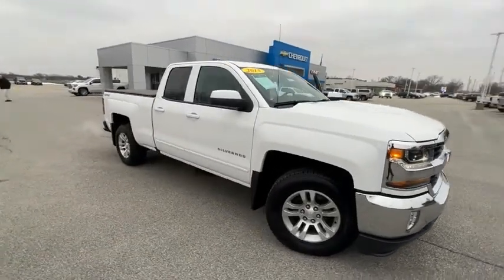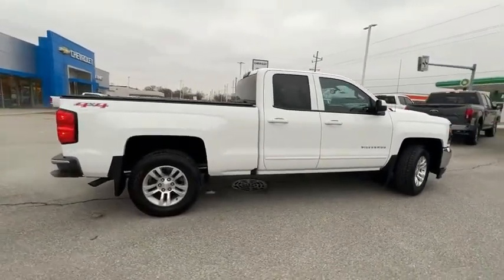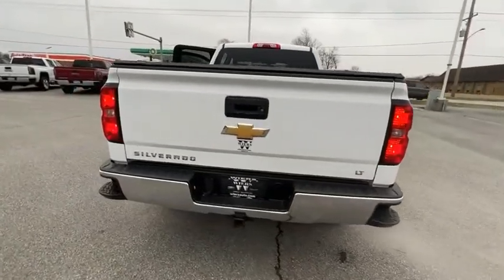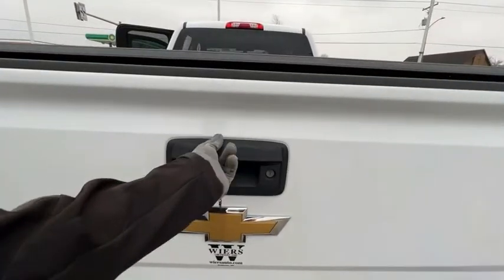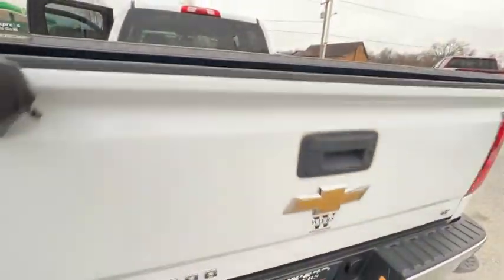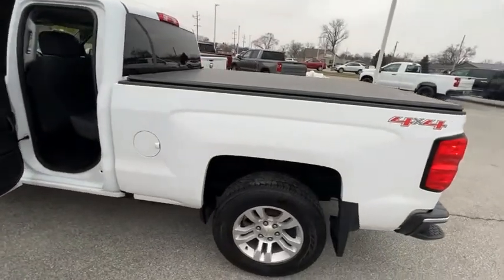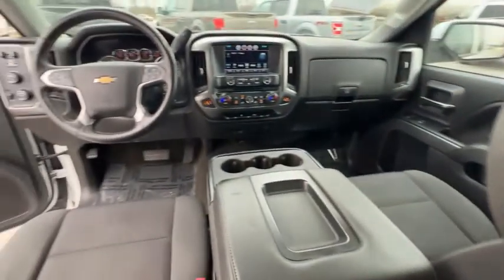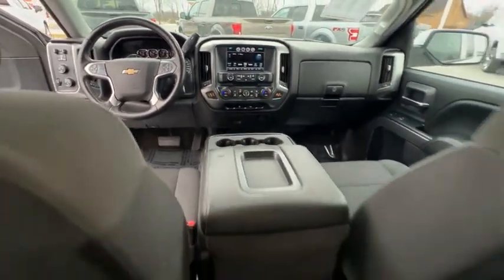2016 Chevrolet Silverado 1500 C6016B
2016 Chevrolet Silverado 1500 LT

Summit White 2016 Chevrolet Silverado 1500 LT 4WD 6-Speed Automatic Electronic with Overdrive EcoTec3 5.3L V8 4D Double Cab 6-Speed Automatic Electronic with Overdrive, 4WD, Jet Black w/Cloth Seat Trim, 110-Volt AC Power Outlet, 150 Amp Alternator, 4.2 Diagonal Color Display Driver Info Center, 40/20/40 Front Split Bench Seat, 6 Speaker Audio System, ABS brakes, All Star Edition, Bluetooth For Phone, Body Color Bodyside Moldings, Body Color Door Handles, Body Color Molded Splash Guards (LPO), Body-Color Mirror Caps, Body-Color Power Adjustable Heated Outside Mirrors, CD player, Chrome Grille Surround, Color-Keyed Carpeting w/Rubberized Vinyl Floor Mats, Deep-Tinted Glass, Driver & Front Passenger Illuminated Vanity Mirrors, Dual-Zone Automatic Climate Control, E85 FlexFuel Capable, Electric Rear-Window Defogger, EZ Lift & Lower Tailgate, Front Chrome Bumper, HD Radio, Heated door mirrors, Heated Driver & Front Passenger Seats, Integrated Trailer Brake Controller, Leather Wrapped Steering Wheel w/Cruise Controls, Manual Tilt Wheel Steering Column, OnStar 6 Months Guidance Plan, OnStar w/4G LTE, Power Windows w/Driver Express Up, Preferred Equipment Group 1LT, Premium audio system: Chevrolet MyLink, Radio data system, Rear 60/40 Folding Bench Seat (Folds Up), Rear Chrome Bumper, Rear Vision Camera w/Dynamic Guide Lines, Rear Wheelhouse Liners, Remote Keyless Entry, Remote Locking Tailgate, Remote Vehicle Starter System, Single Slot CD/MP3 Player, Spray-On Pickup Box Bed Liner, Steering Wheel Audio Controls, Steering wheel mounted audio controls, Theft Deterrent System (Unauthorized Entry), Trailering Package, Wheels: 18 x 8.5 Bright-Machined Aluminum.brbrRecent Arrival!brbrbrReviews:br  * Quick acceleration and strong towing and hauling ability, thanks to available V8 engines; front seats are comfortable for long drives; cabin is pleasingly quiet at highway speeds. Source: Edmundsbr  * Powerful, fuel-efficient engines; many available configurations; well-built, comfortable interior; quiet highway ride. Source: Edmunds